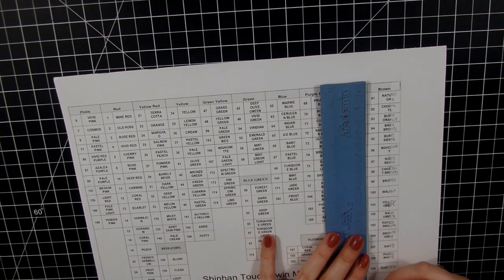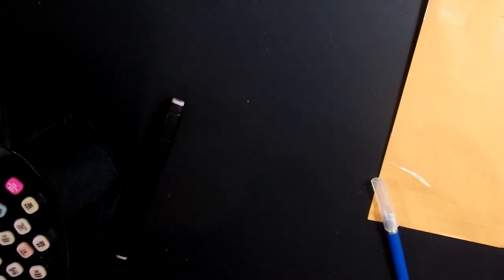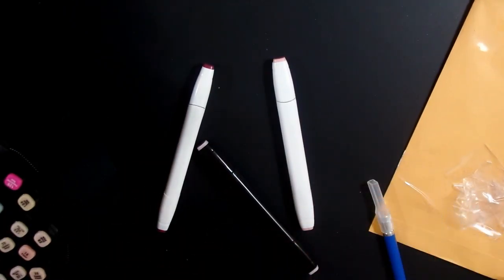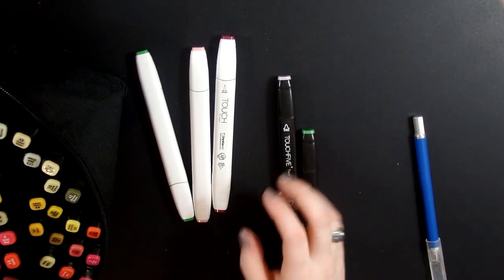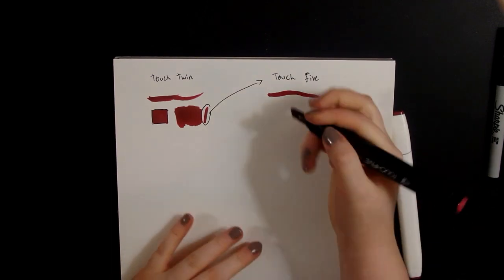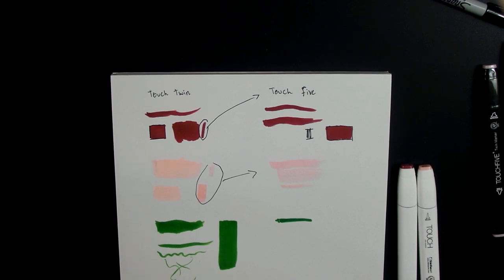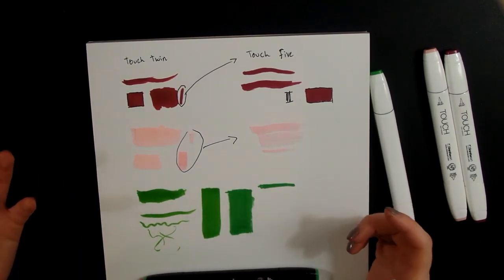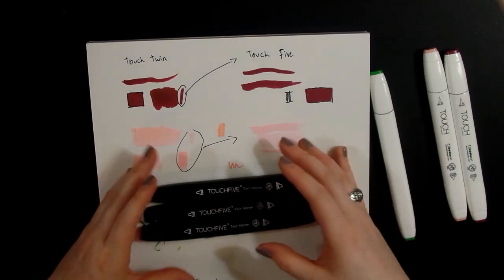Touch Five Marker Review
Review of the touch five marker dupes! They are extremely similar to the Shinhan Touch Twin markers, but without the brush tip! Keep watching to see how similar!